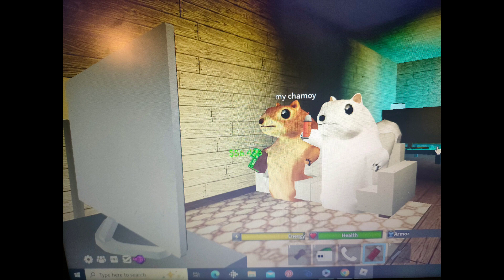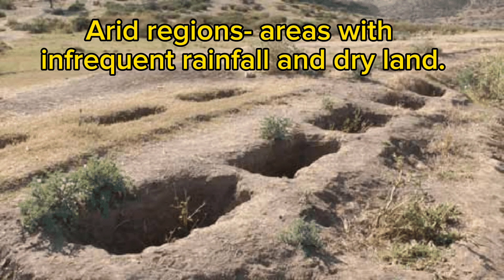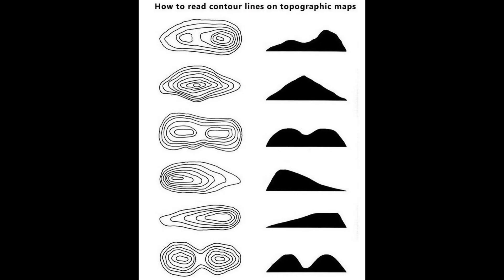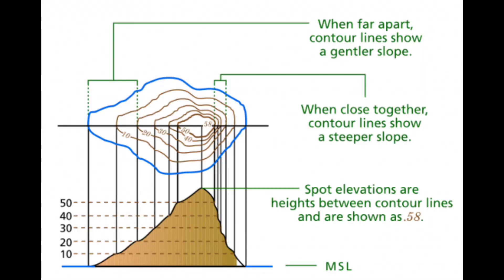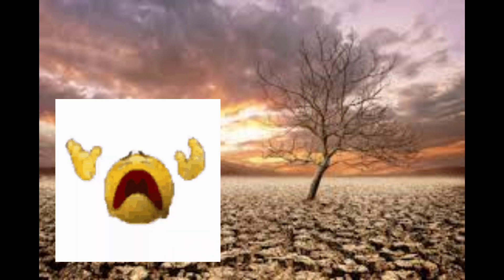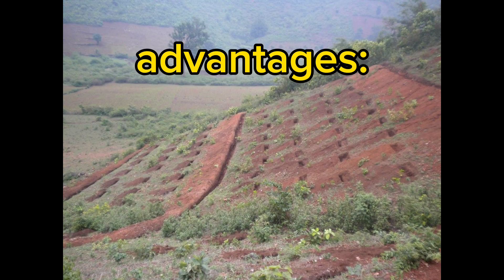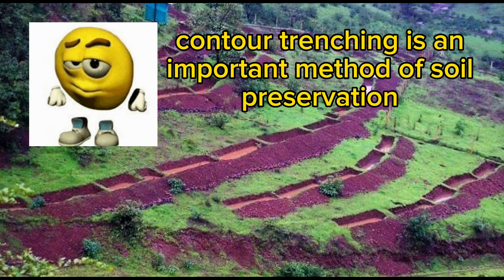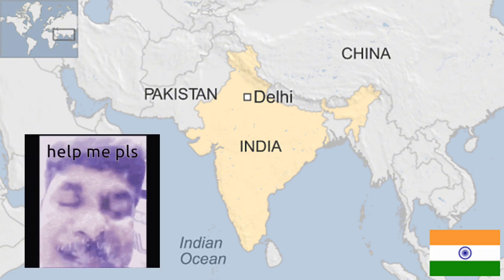Explaining contour trenching - Contour lines and Soil preservation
Contour trenching is an agricultural method, popular in arid regions, most notably India. In these areas rainfall isn’t common, but when rain does occur its very heavy and damaging to the soil. To understand contour trenching we first need to look at the meaning of the word contour.

Here’s a picture of Mt Fuji from a bird’s eye view. The lines are called contour lines, and they determine the grounds slope and elevation. Depending on how close together they are. When contour lines are close, the ground is steep, when they are far apart the ground is flatter.
So, contour trenching is the agricultural practice of ditches being dug along a hills contour, parallel to the downward direction of rain flow.

In areas with less frequent rainfall, this technique allows rainwater to percolate down the slope and sit in these ditches. Preventing flooding of farmland and soil damage. Contour trenching may be as simple as a single ditch or something more extreme.

Advantages: contour trenching holds many benefits as it’s a soil and water conservation technique, assuring that fertile farm soil particles are not washed away by flooding and waterlogging. The technique prevents flooding and stores the water for later seasons, lasting longer so plants don’t suffer from water shortage. Water also becomes more accessible to plant roots when stored in these ditches. Another advantage is that the sun reflects off the water in the ditch, evaporating and creating humidity for the ecosystem and bugs to thrive.

Contour trenching is used all over the world.